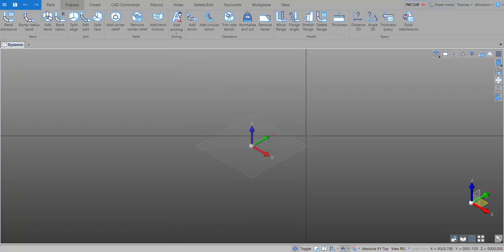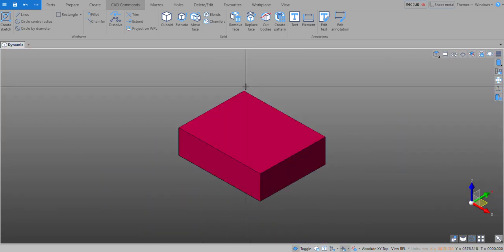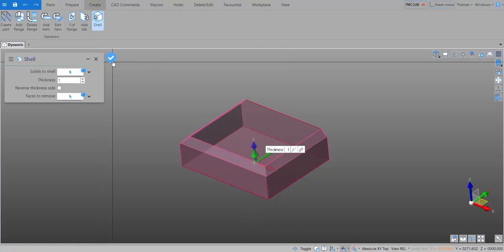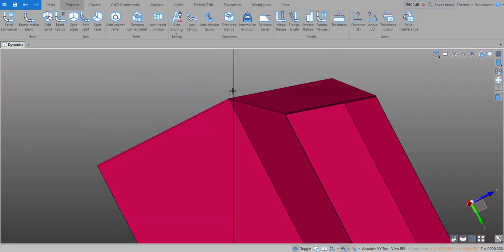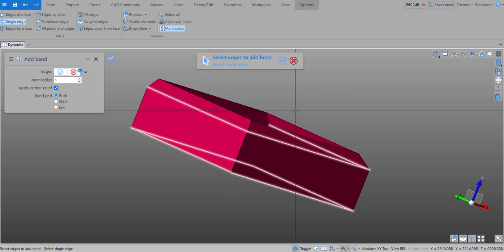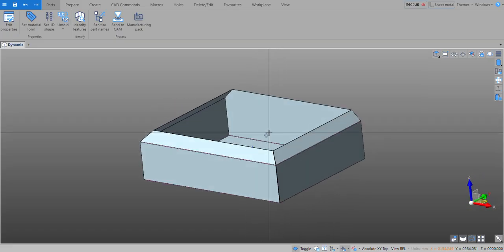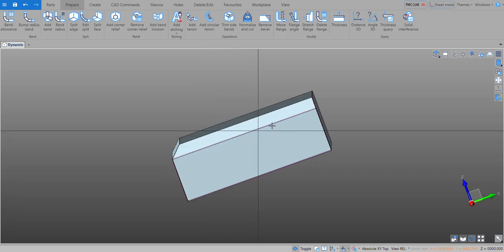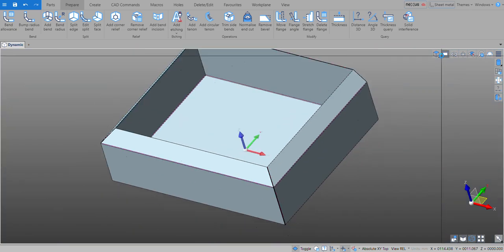DESIGNER Sheet Metal: Creating a Surround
Cuboid, Shell and Remove Beval commands